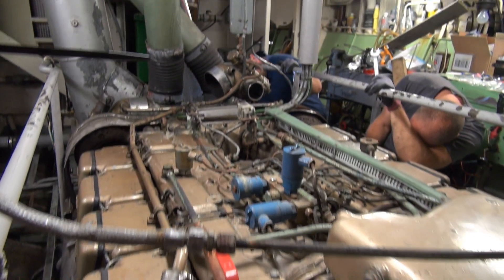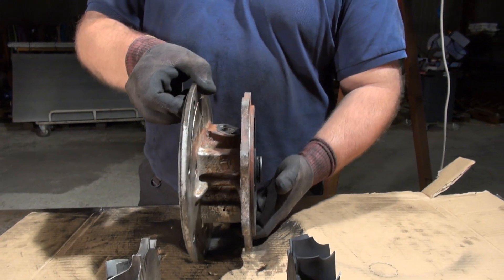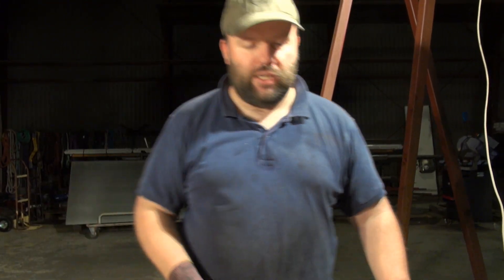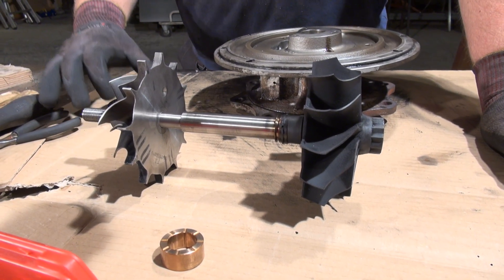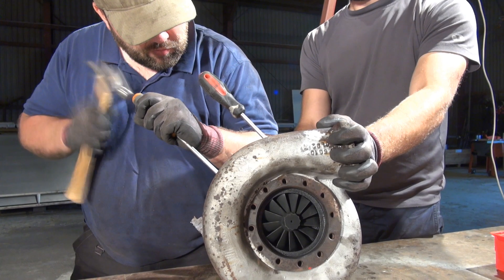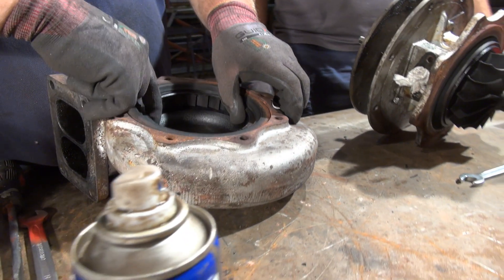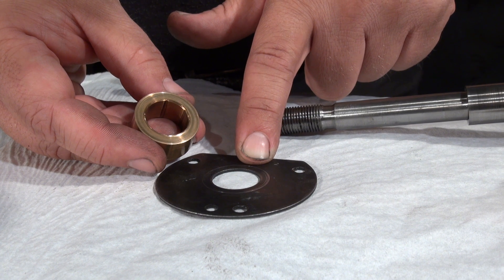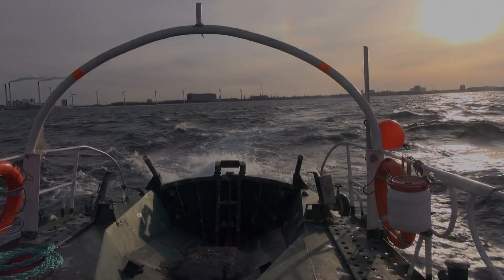Vostok Turbocharger Inspection by Jacob Skov Larsen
This video gives an in-depth insight into the workings (and defects) of the two large Vostok turbochargers.

As a part of the major overhaul on Copenhagen Suborbitals' mission control ship Vostok, the two turbochargers from the main engine was pulled out for inspection and probable servicing. Vostok's main engine fuel injectors has been serviced too, since the ship laid out a little too much smoke.